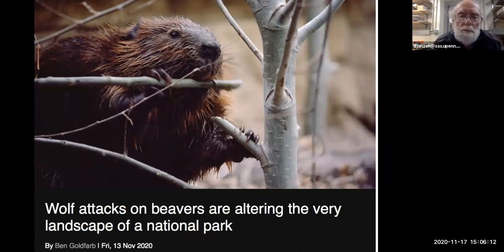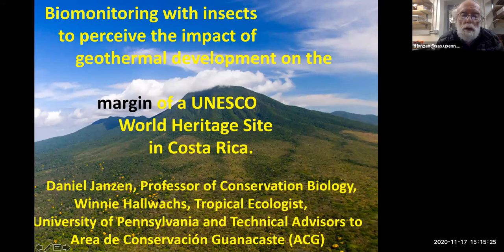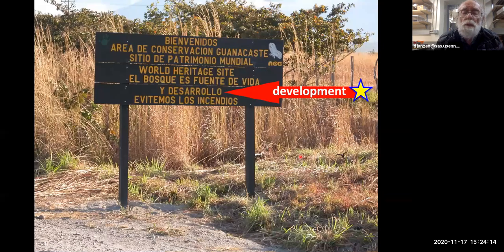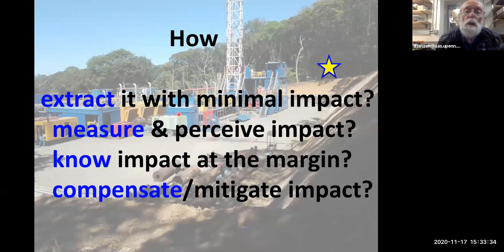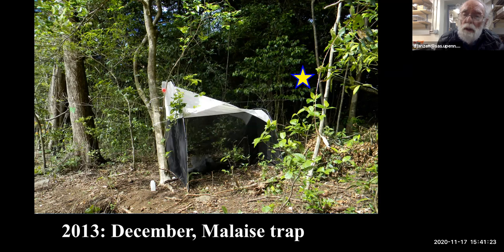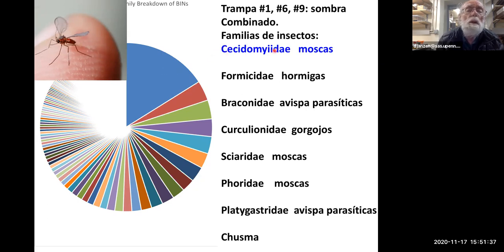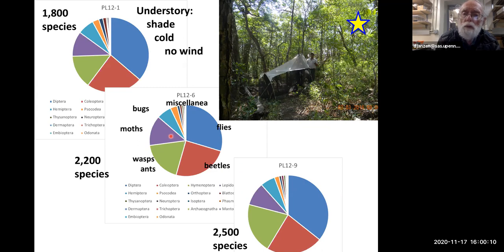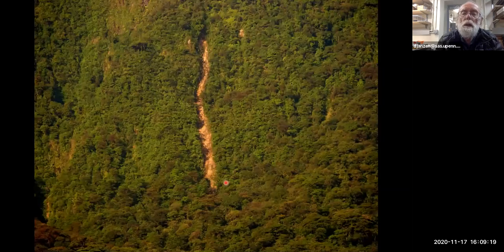(19) BIOL140 Lecture 22 - Full dissection of the integration of a geothermal industrial site, PL12.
Full dissection of the integration of a geothermal industrial site, PL12, into a conserved wildland: trials and tribulations.